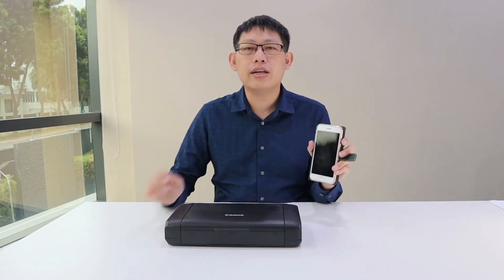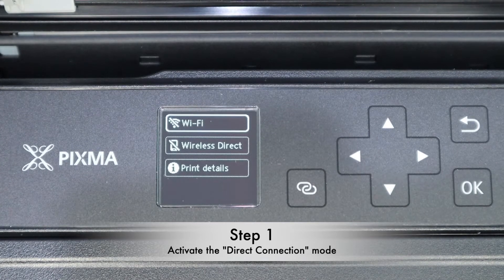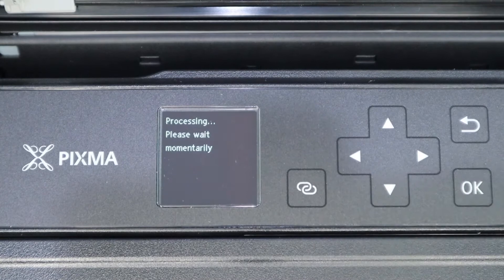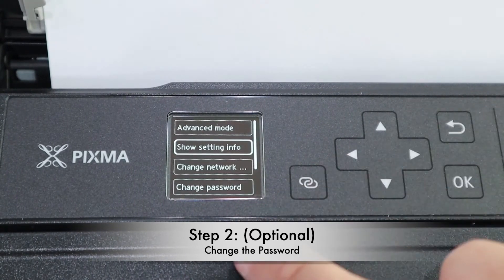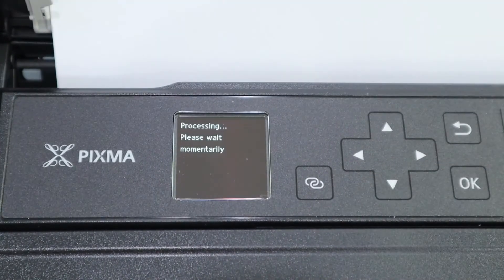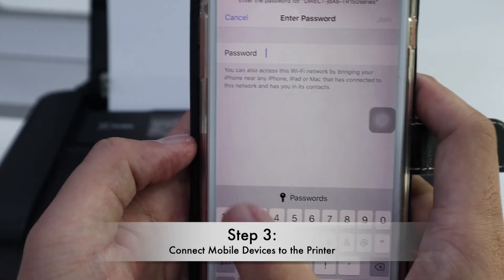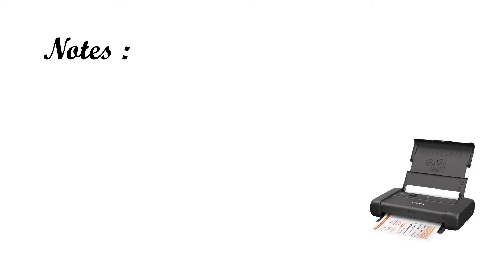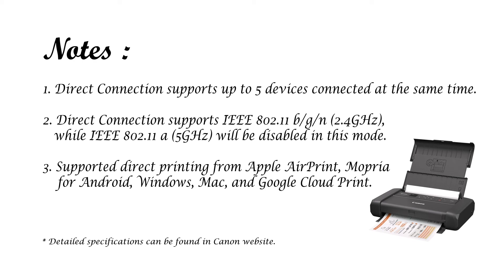TR150 Easy Mobile Printing With Direct Wi Fi Connection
This video provides step by step guidance for mobile printing to TR150 by using Direct Wi-Fi connection. The setup is quite easy. So far no problem for printing from any Apple or Android based devices.

For Apple devices, printing can be done via AirPrint.
For Android devices, some might have Mopria built-in, but some does not. It is advisable to use Canon PRINT Inkjet/Selphy apps (free from Play Store or Apps store) for printing, whether with the presence or absence of the Mopria Print.

Wireless printing with Windows laptop via Direct Wi-Fi Connection is possible, only that the laptop requires a proper driver installation for TR150.